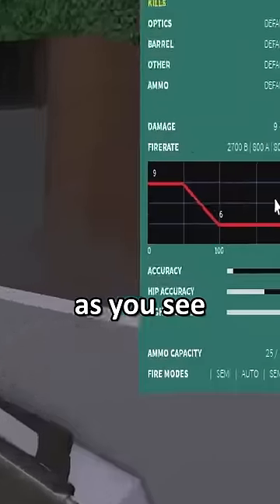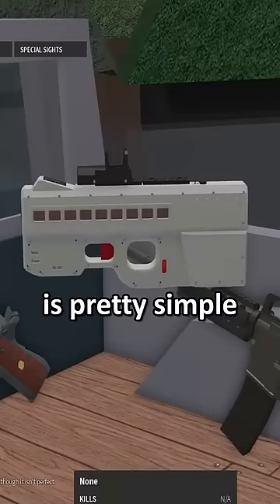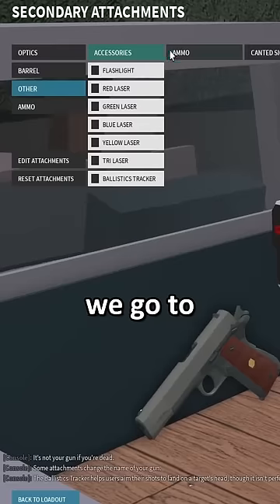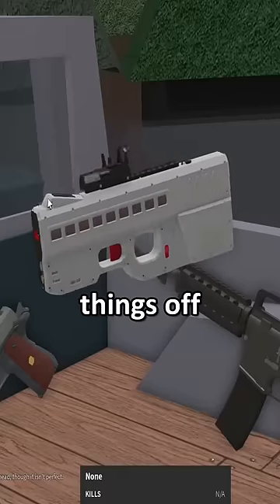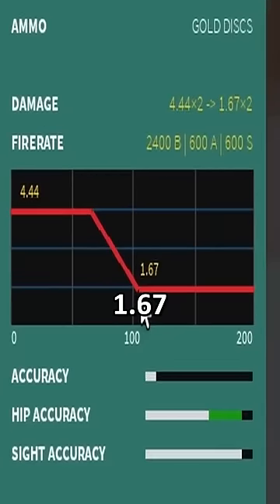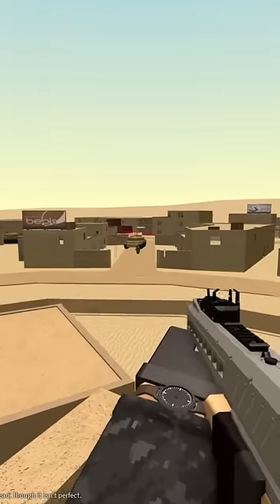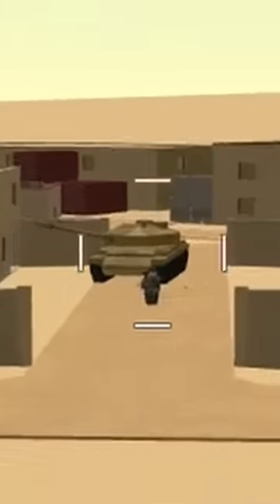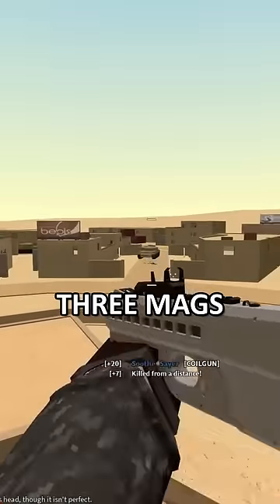this gun does 1 damage